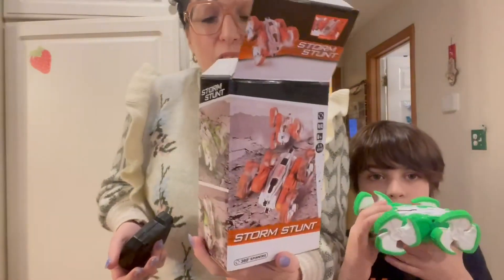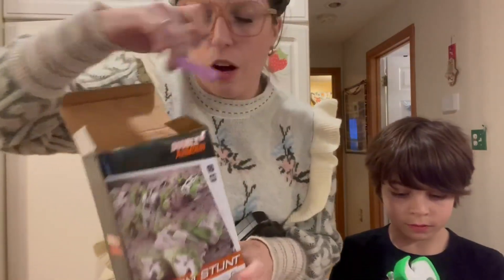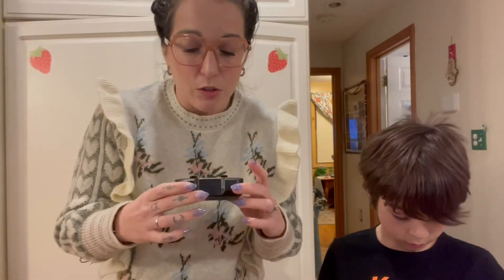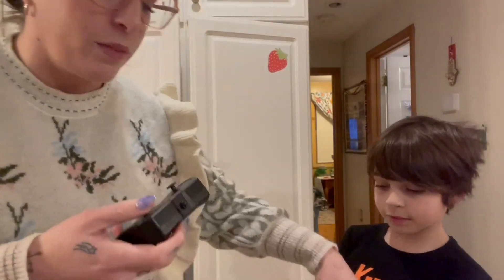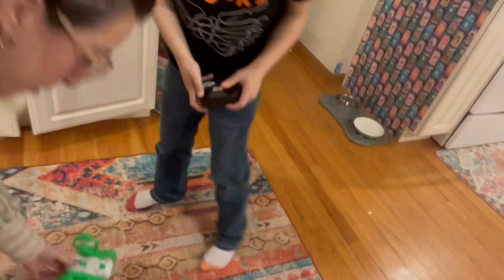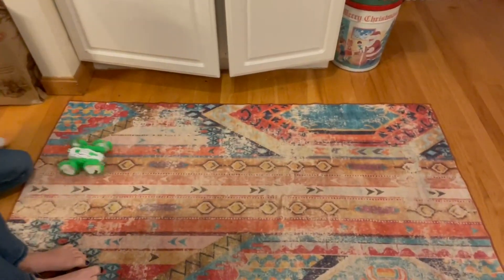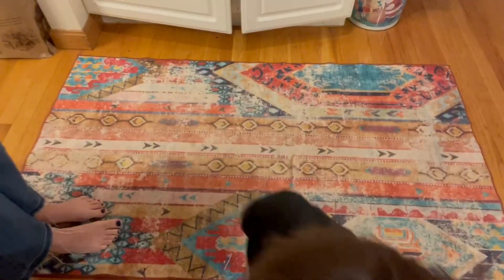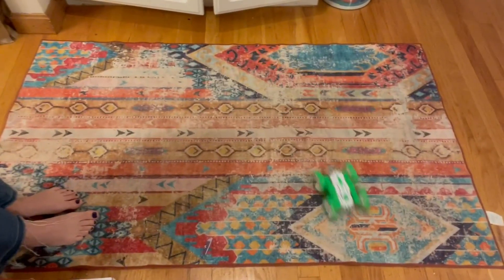RC Car Remote Control Car Review, Fun stunt car